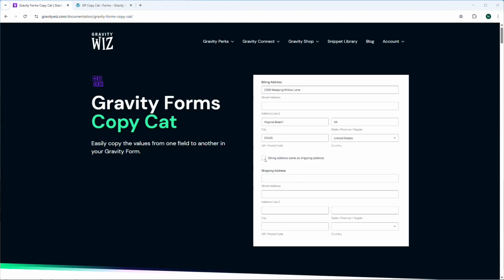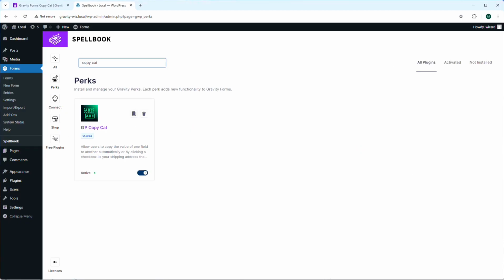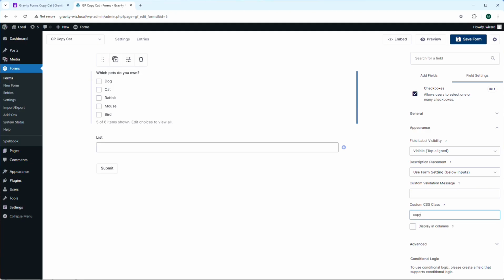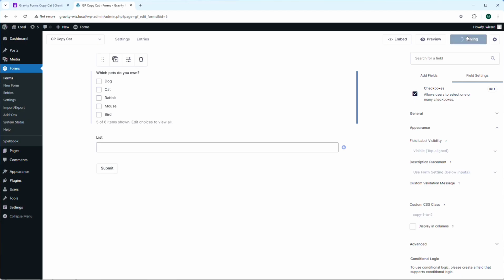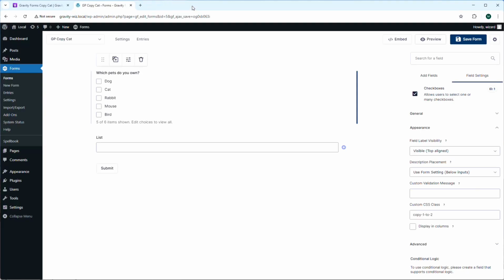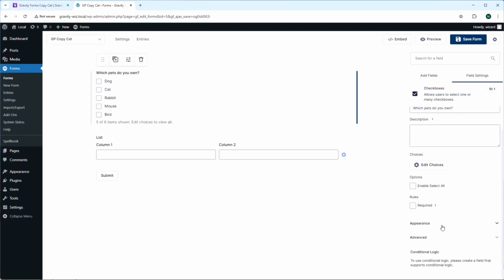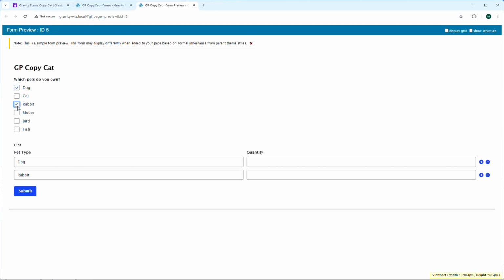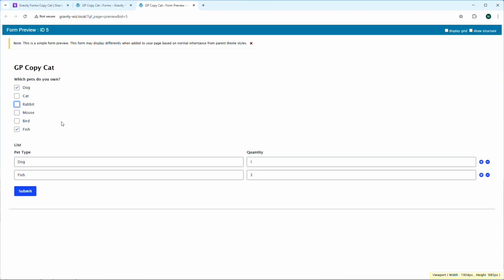Copy Selected Choices to a List Field in Gravity Forms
Easily copy selections from choice-based fields to list fields in Gravity Forms using Gravity Perks Copy Cat.